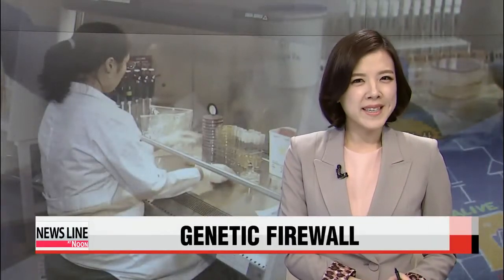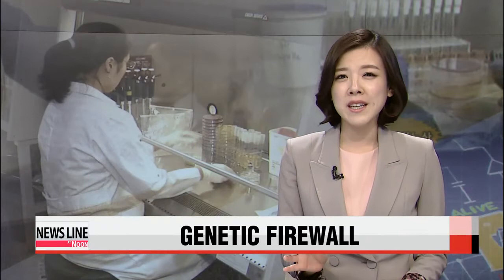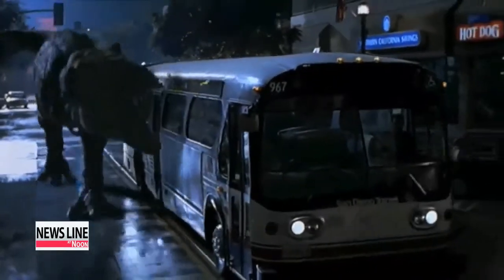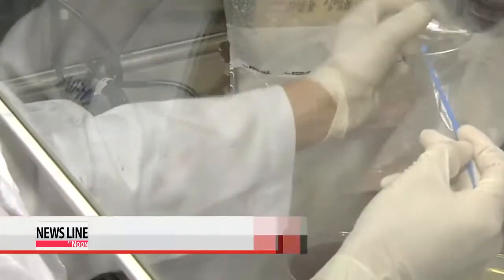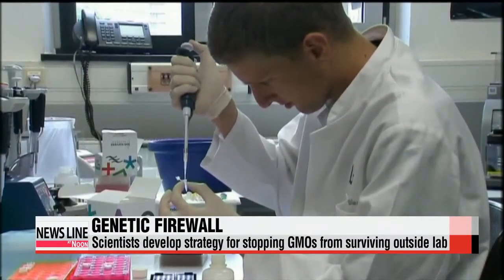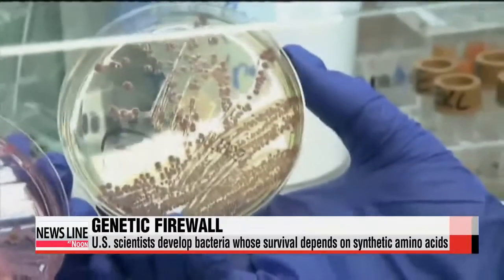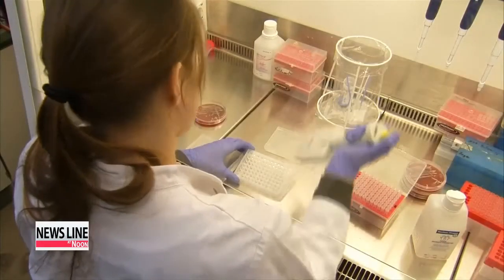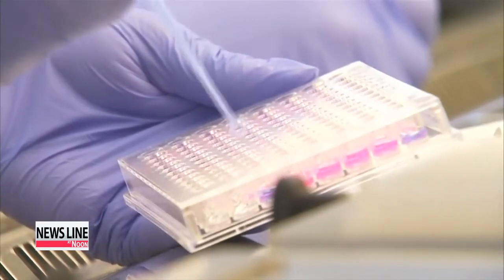Scientists create genetic firewall for GMOs 유전자변형생물 ′생태 교란′ 원천 봉쇄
Imagine a genetically modified organism... leaving the laboratory.
It could spell some serious destruction for biological ecosystems.
Well, this is a problem that can now be prevented.
Scientists in the U.S. have developed a kind of genetic firewall... to prevent the modified genes from surviving in the natural world on their own.
Connie Lee has the story. Remember the movie "Jurassic Park"?
These genetically modified dinosaurs weren′t supposed to survive in the natural world on their own, but they did, and they wreaked havoc on the Earth.
It′s a fictional case, but scientists have long been concerned about genetically modified organisms, or GMOs, leaking out of the laboratory and into the natural world.
However, those concerns may soon be eased, as scientists have developed a new strategy for rendering bacteria incapable of surviving in the natural world.
Researchers from Harvard and Yale... have developed genetically engineered E. coli bacteria... whose survival depends solely on laboratory-made, synthetic amino acids, which act as a sort of genetic firewall.
Scientists say that, without the compound, if the bacteria escape their controlled environment of the laboratory, they will die quickly.

"What the researchers have created are bacteria that depend on artificial nutrients that do not exist in nature."
Genetically modified bacteria are used to make many products, including pharmaceutical proteins like insulin and dairy products like yogurt.
So far, researchers have only worked with bacteria, and are far from applying the strategy to plants and animals.
However they do believe it′s a step forward in making genetically modified organisms more appealing, as this method of biological containment represents a smaller threat to the natural world.
Connie Lee, Arirang News.